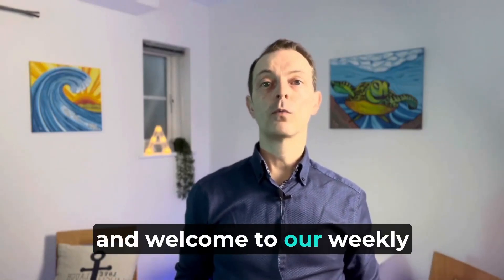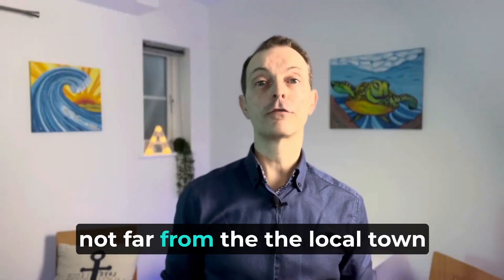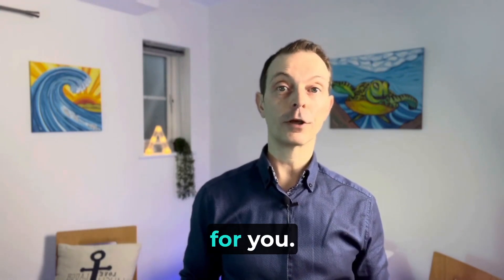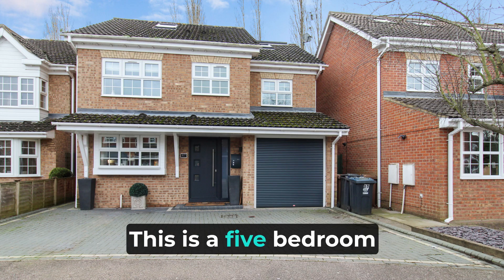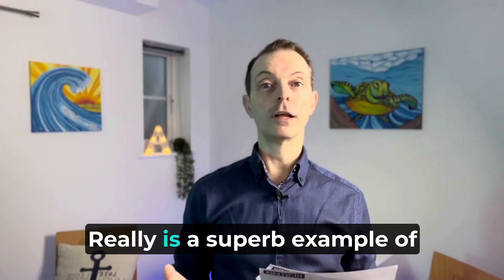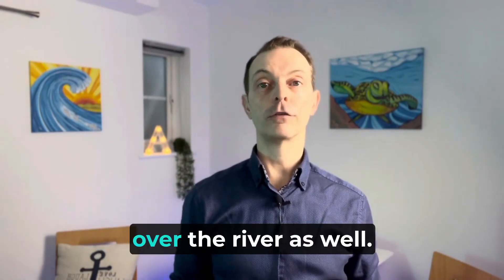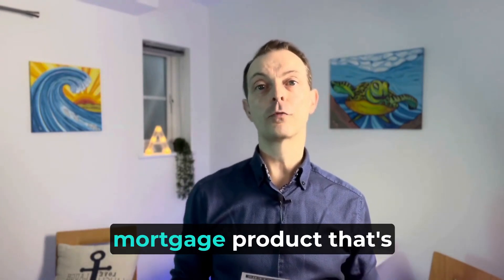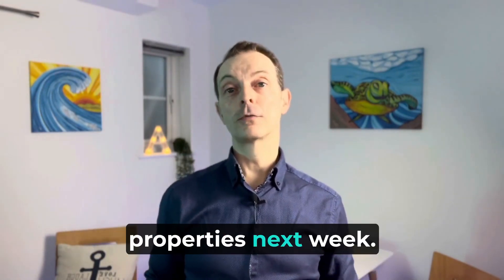Property Review Show I Stanstead Abbotts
A run down of New properties launched to market over the last seven days. Please get in touch to arrange a viewing.

LEGISLATION UPDATE FOR LANDLORDS

Did you know that there are around 168 pieces of legislation that a landlord must be compliant with to rent their properties within the law?

We recommend that you always refer to the Gov website for updates to ensure you are operating in a safe and compliant manner.